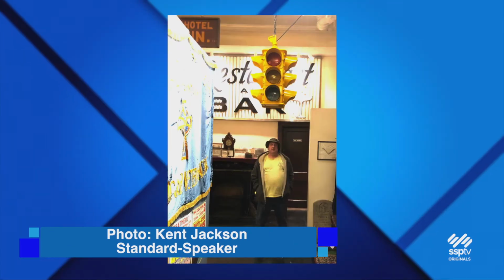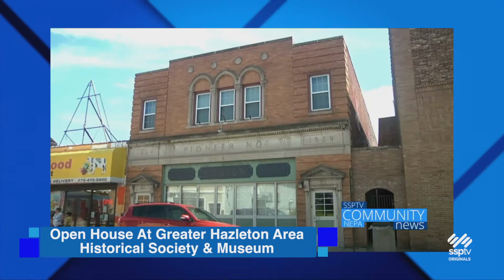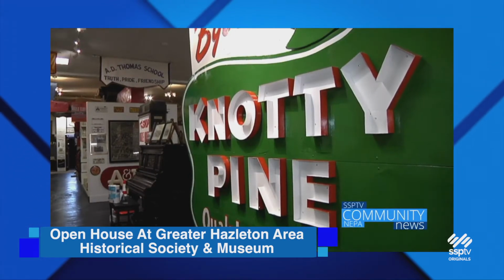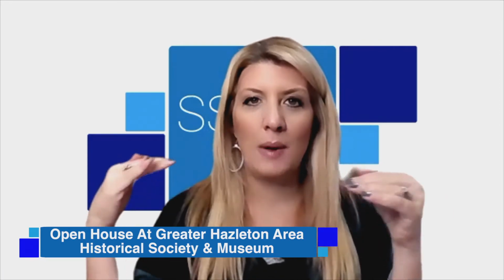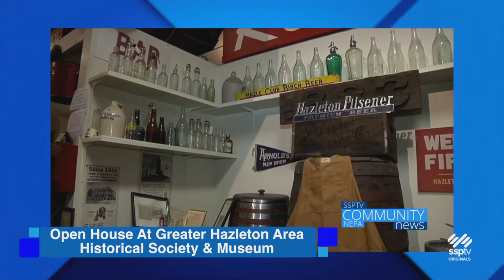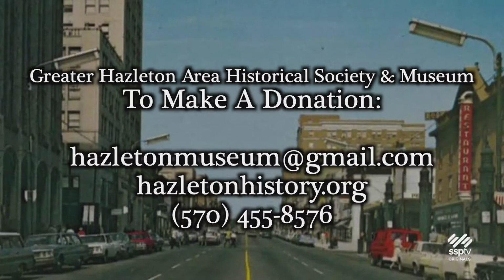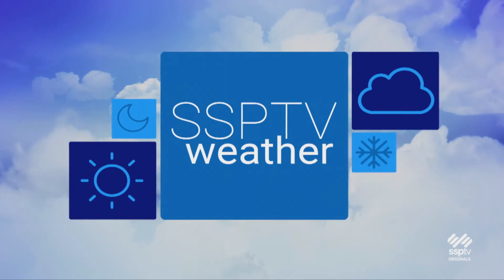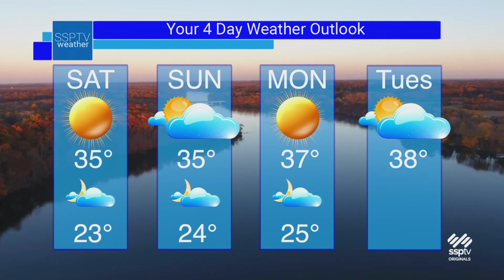SSPTV News Headlines: Friday November 26, 2021